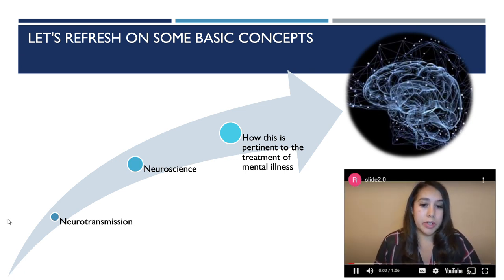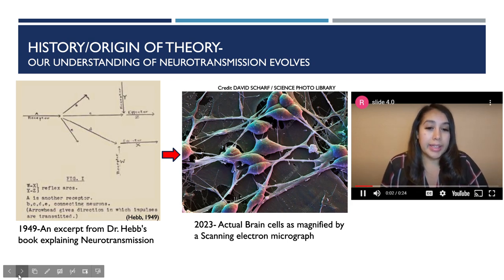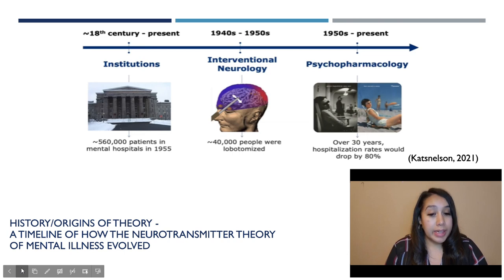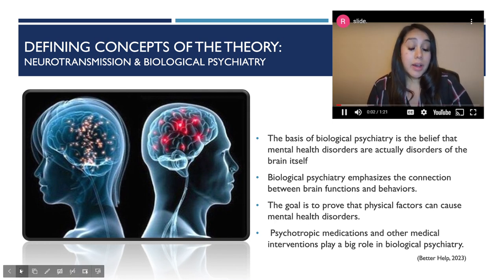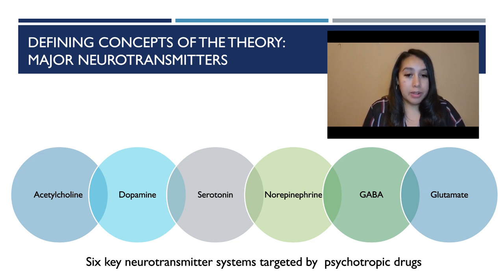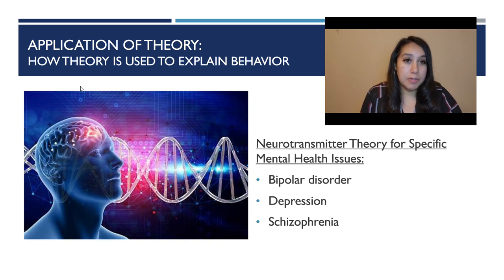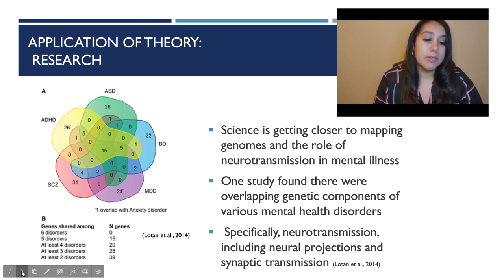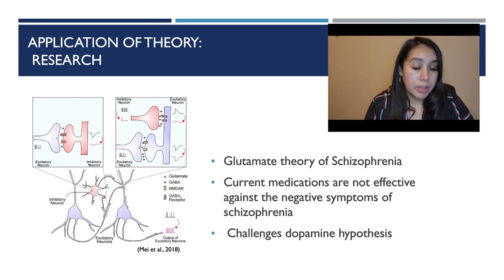NSG 676 Neuro Theory RThornton